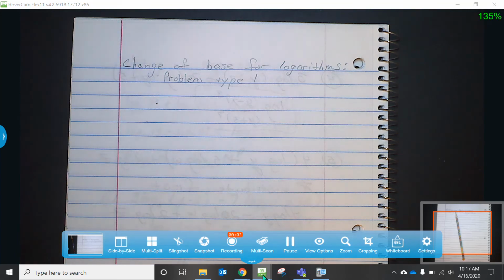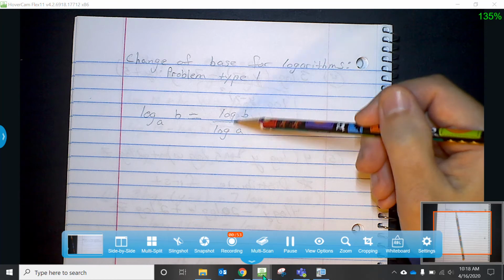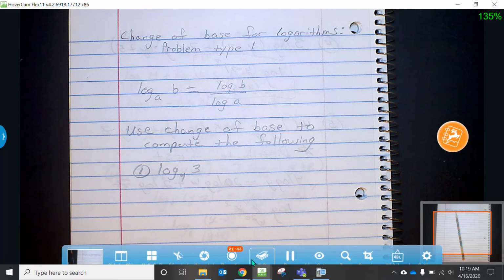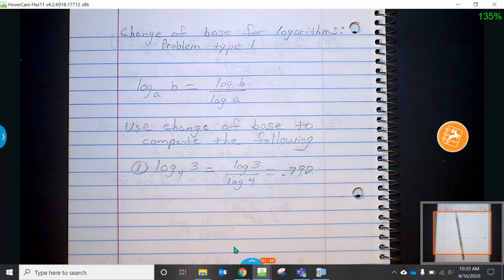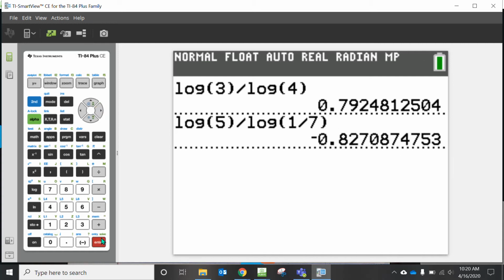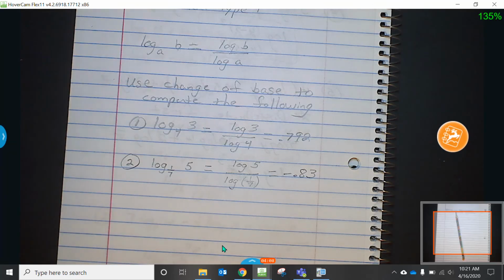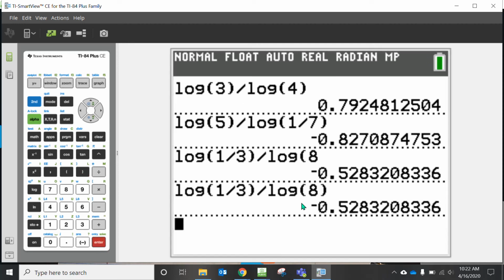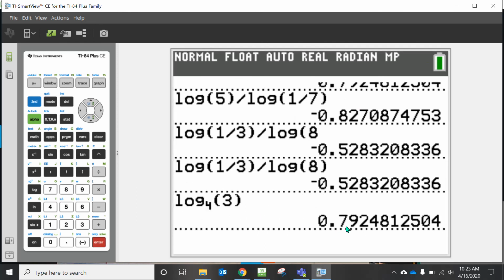Change of base for logarithms: Problem Type 1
Using change of base to evaluate logarithms.